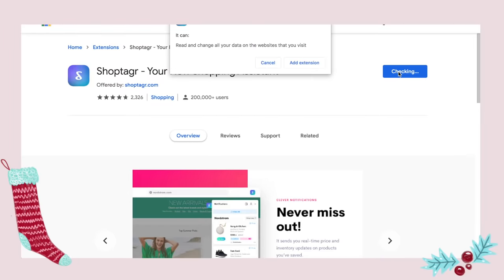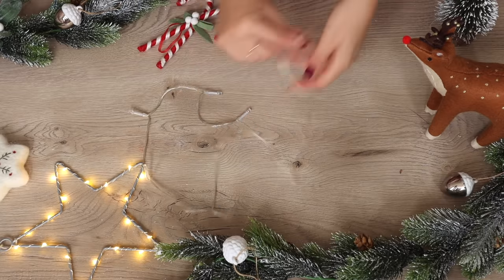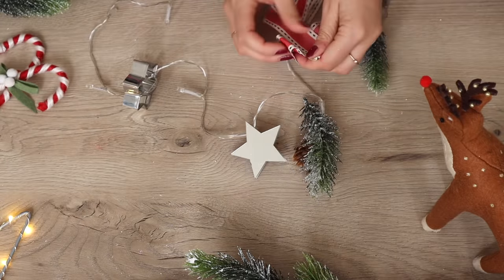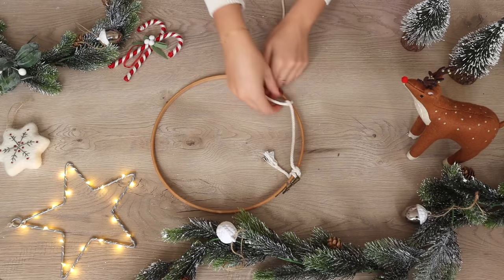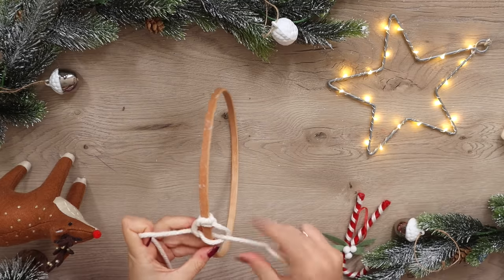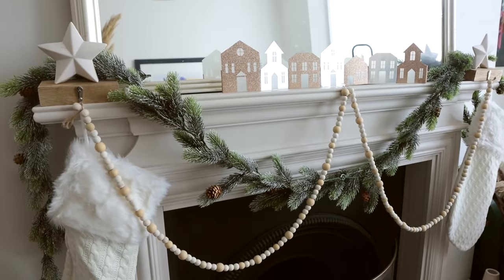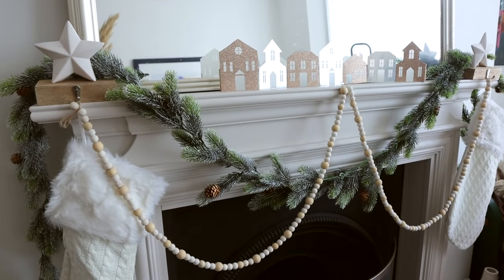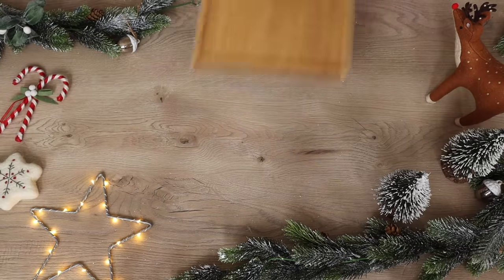DIY Christmas Decorations Cheap Easy and Modern Christmas Decor Ideas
Hope you enjoyed these DIY Christmas decorations, you can check out Shoptagr here to save money while shopping